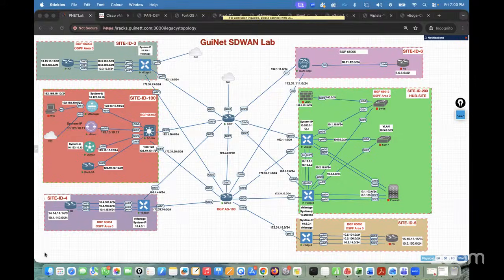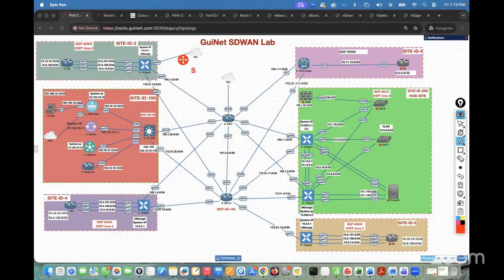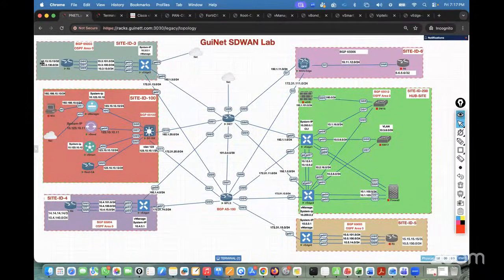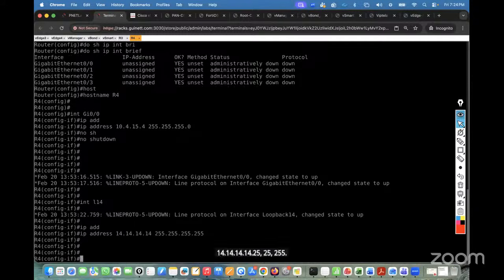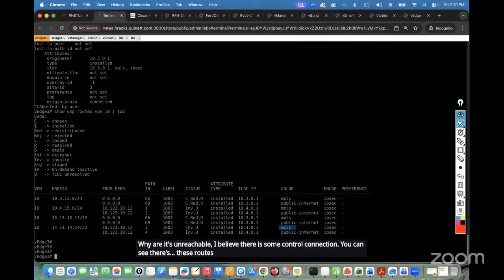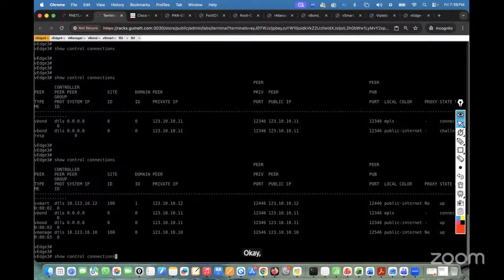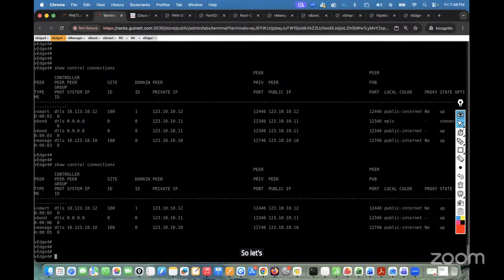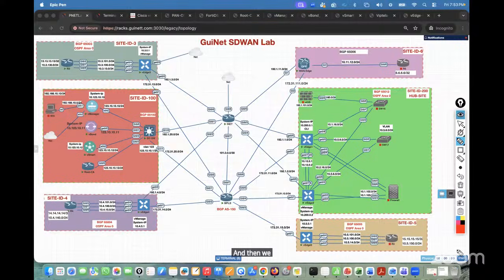Cisco SDWAN Live: Master Class